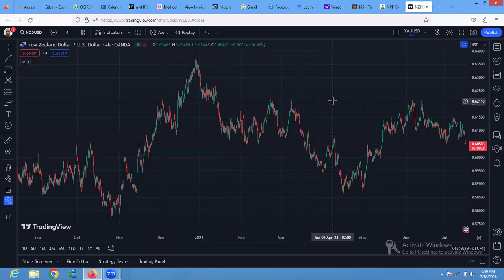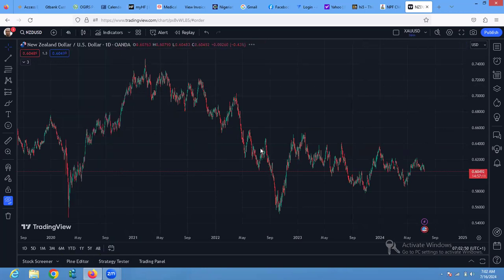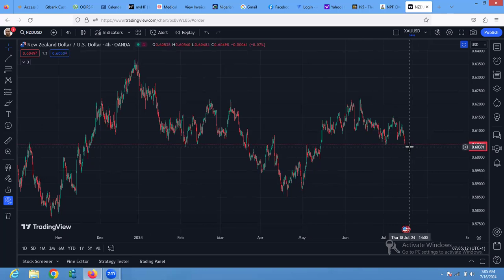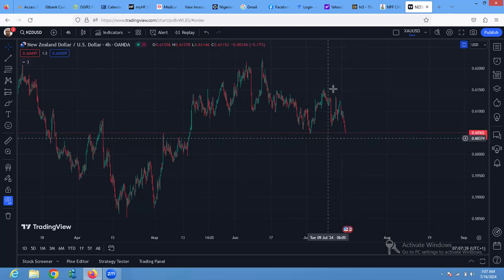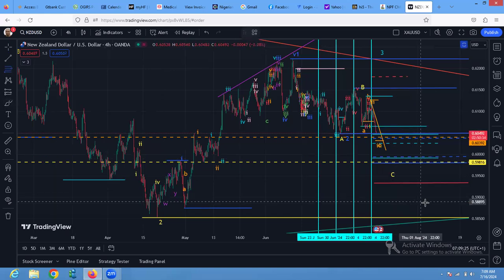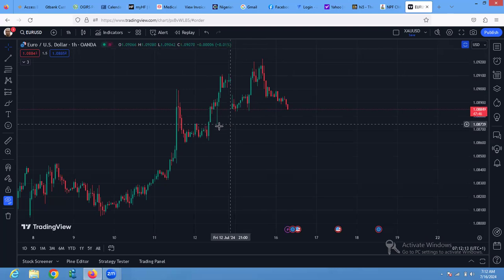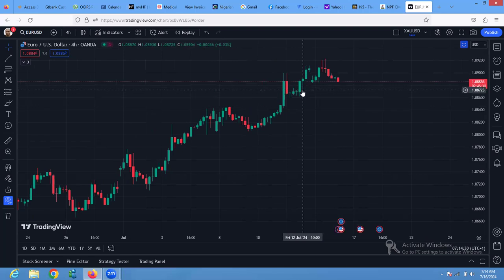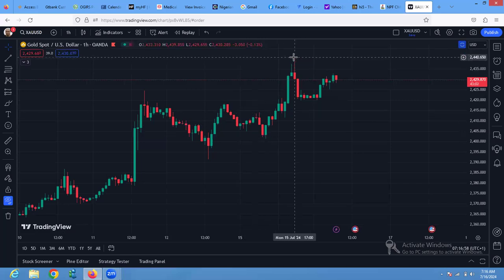NZDUSD EURUSD XAUUSD DAILY UPDATE 16 07 2024